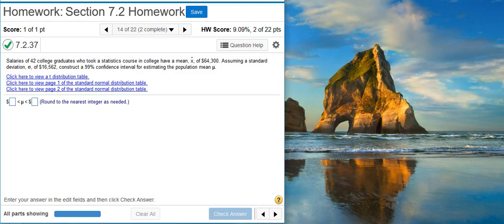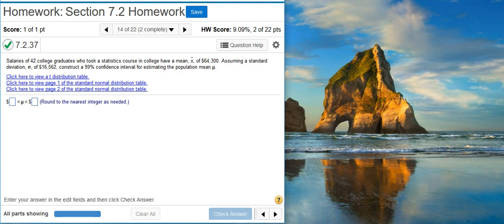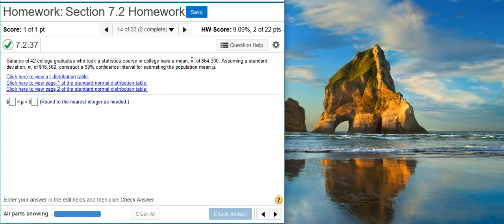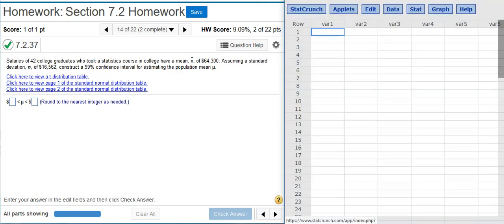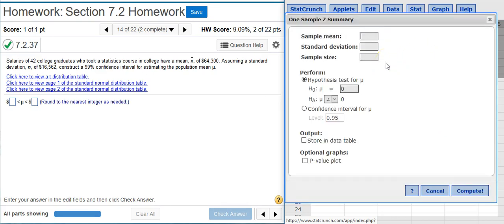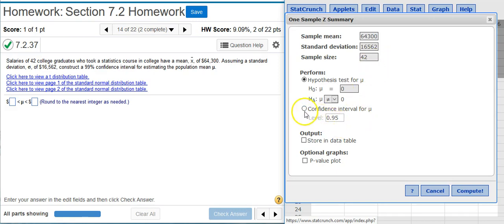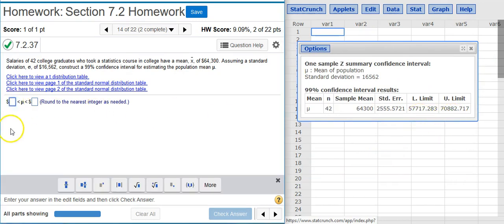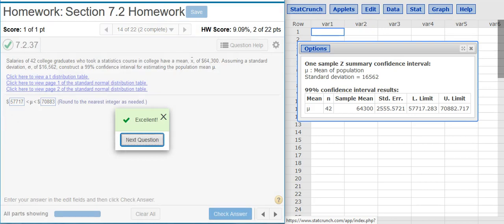Finding and interpreting a confidence interval for a population mean (σ known)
In this video, Professor Curtis uses StatCrunch to demonstrate how to find and interpret a confidence interval for a population mean (σ known) (MyStatLab ID# 7.2.37).